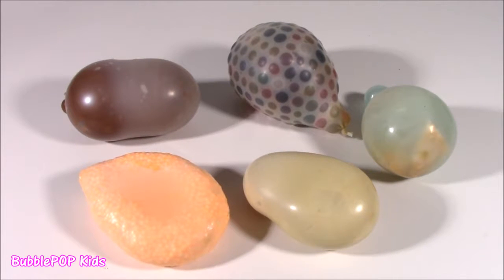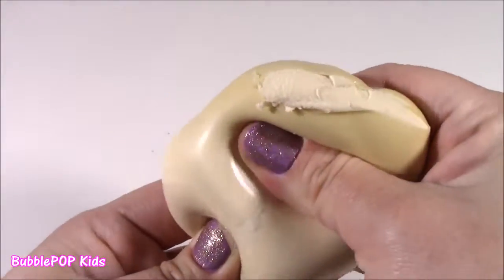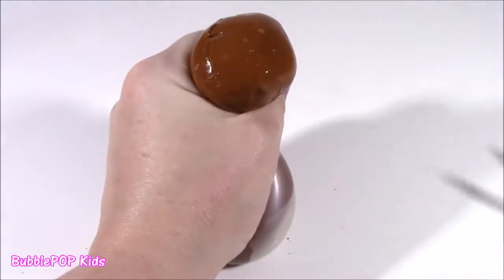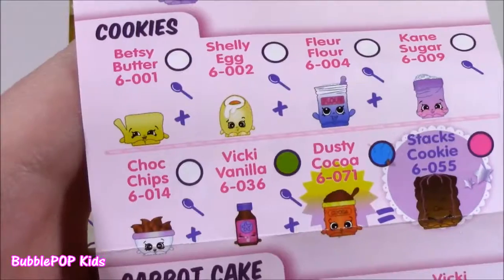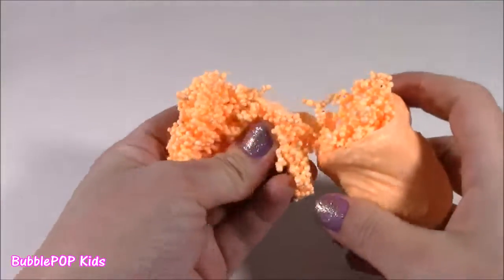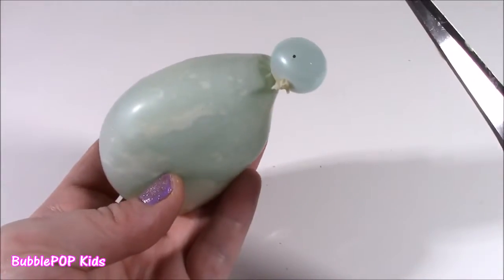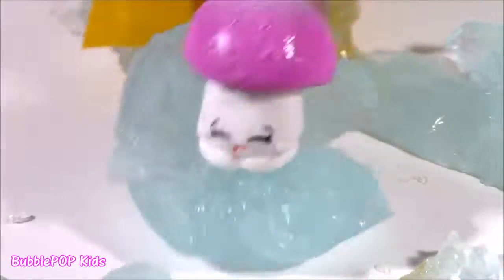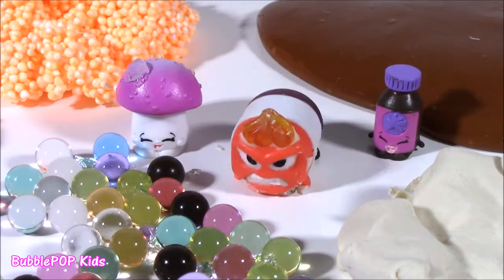Cutting OPEN Homemade SQUISHY Stress BALLS! SHOPKINS POOP Surprise! Crunchy Dough BALL! FUN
Hi Guys!  In this video we cut open 5 homemade squishy stress balls made by my friend! Soo much FUN! Enjoy!

UciLZrvlZPLQvOUaq7e-HPFw4ZL